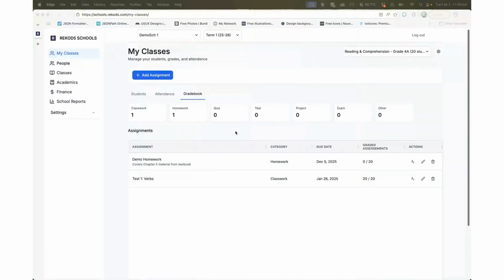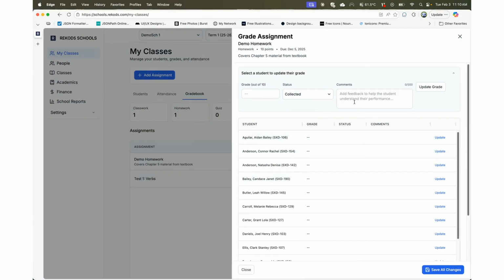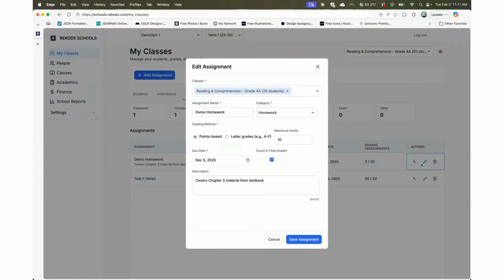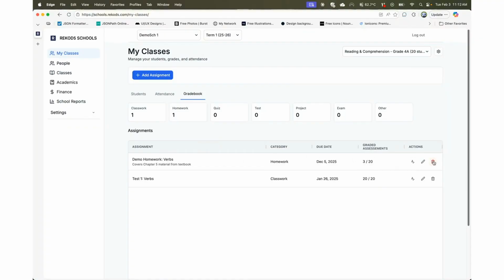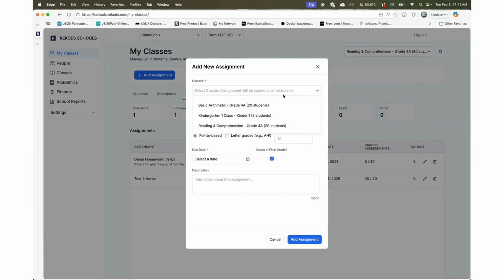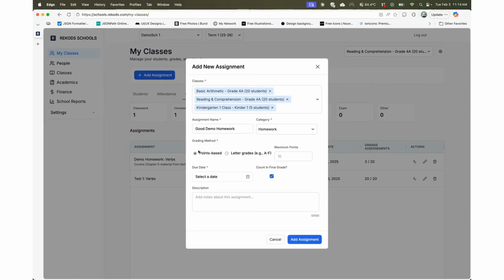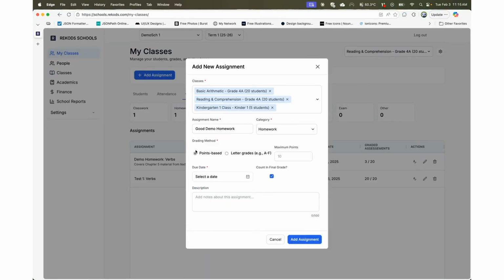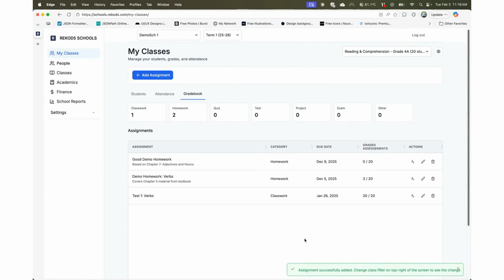Rekods Schools | Create, Assign & Grade Student Work — All in One Place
Stop spending hours on manual grade entry. In this tutorial, we show you how the Rekods Schools gradebook empowers teachers to create assignments and deliver feedback to students in just a few clicks.

What you’ll learn in this video:

Building Assignments: How to set up new tasks, choose categories (Quizzes, Homework, etc.), and set due dates.

Weighted Grading: A look at how to assign point values and manage weighted categories for accurate final scores.

Efficient Grading: Using the "Fill Grades" feature and mass-entry tools to grade an entire class at once.

Teacher Feedback: How to add specific comments to student work so they know exactly where they can improve.

Parent & Student Transparency: How grades are automatically calculated and published to the portal for real-time updates.